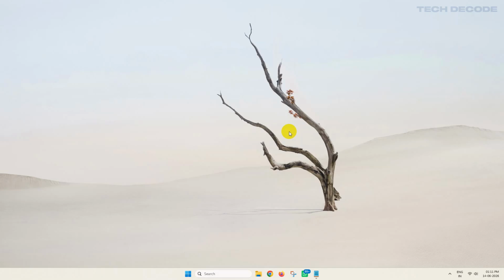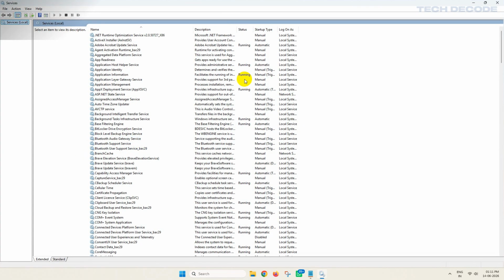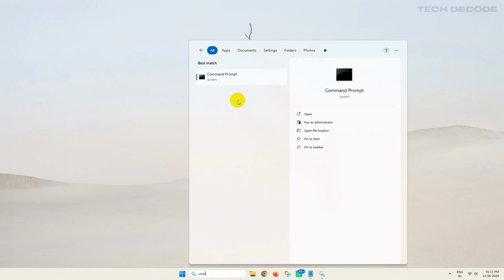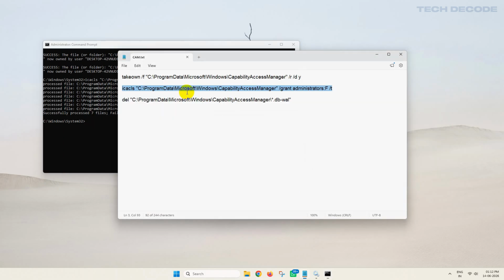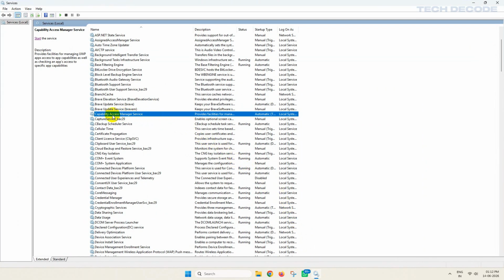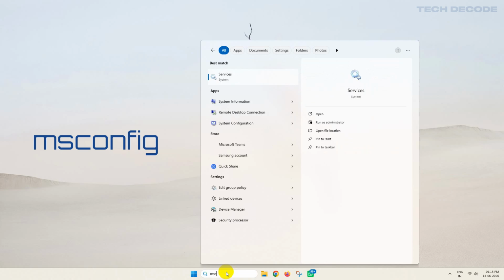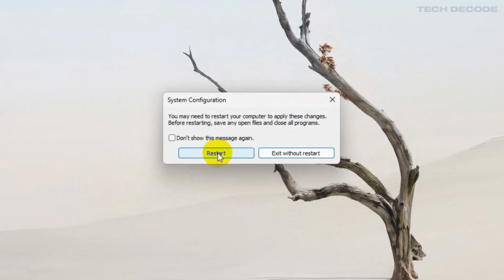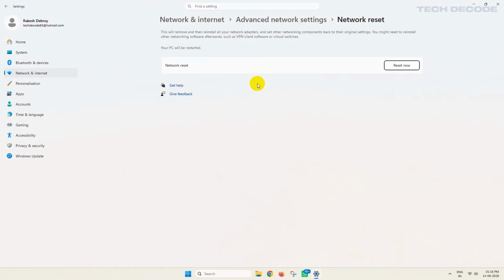How to Fix CapabilityAccessManager Issues in Windows 11 | Complete Step-by-Step Guide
Are you facing CapabilityAccessManager-related issues in Windows 11? In this tutorial, I'll show you how to diagnose and fix common CapabilityAccessManager errors, permission problems, registry issues, and app access-related glitches that may affect your Windows experience.

✅Commands used:

takeown /f "C:\ProgramData\Microsoft\Windows\CapabilityAccessManager" /r /d y

icacls "C:\ProgramData\Microsoft\Windows\CapabilityAccessManager" /grant administrators:F /t

del "C:\ProgramData\Microsoft\Windows\CapabilityAccessManager\*.db-wal"